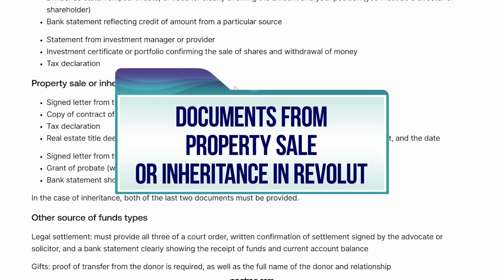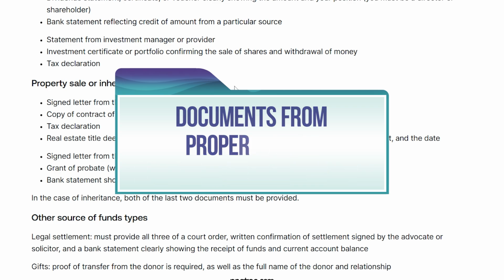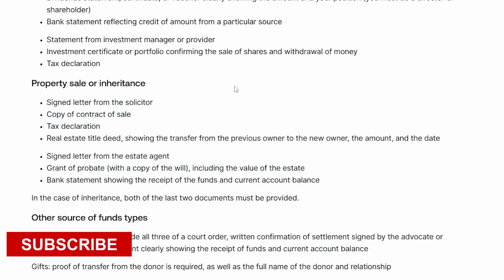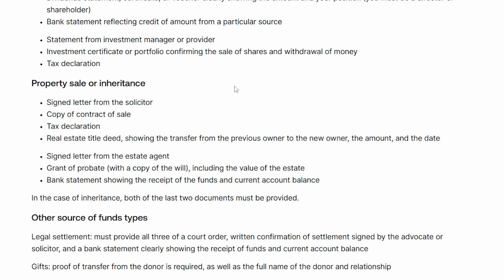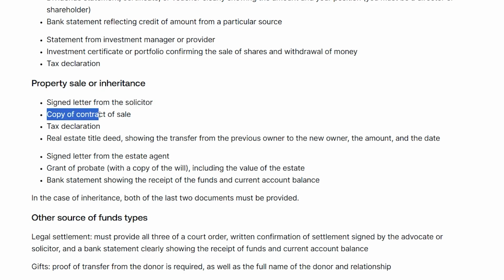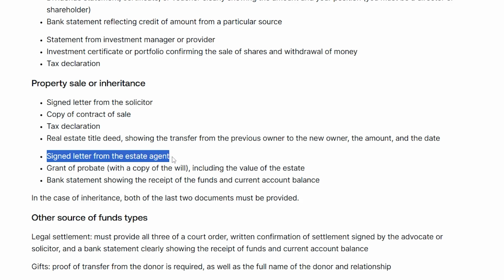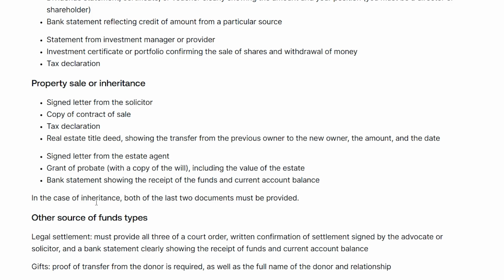How to Confirm Your Income Source at Revolut | Property Sale & Inheritance